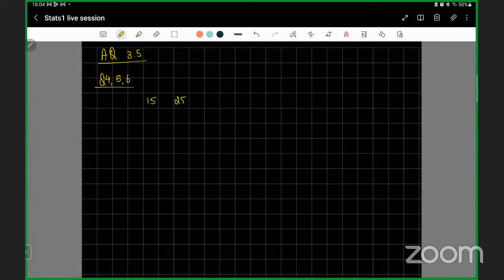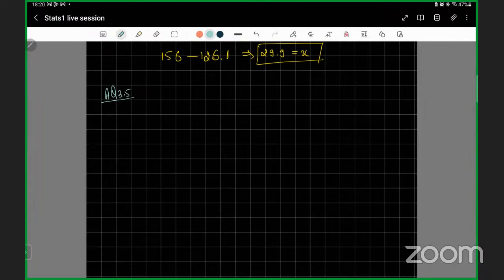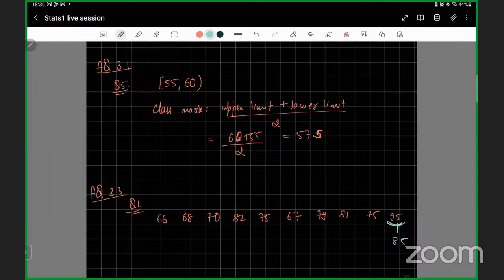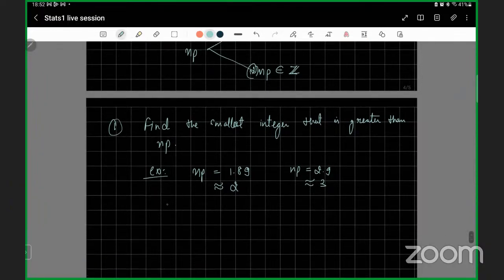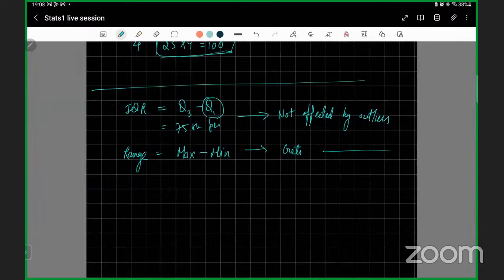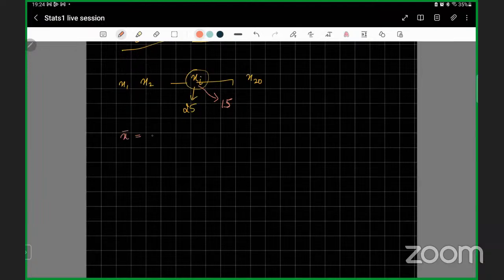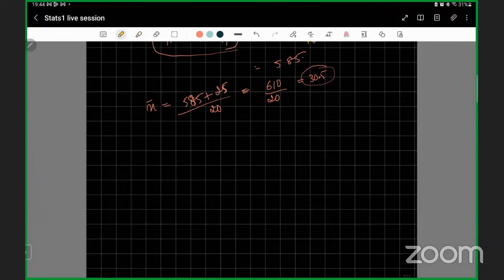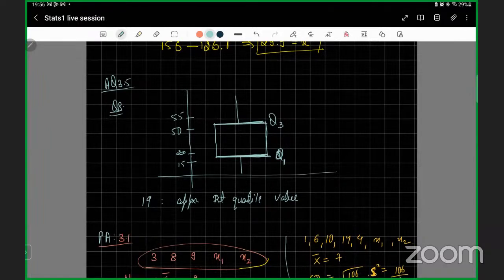Open Session - Week 3 (Statistics I)